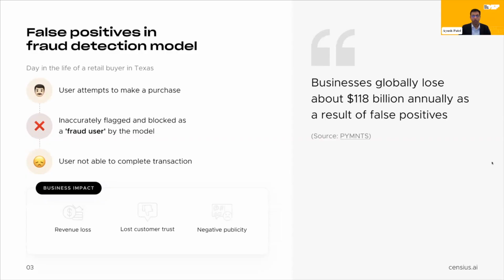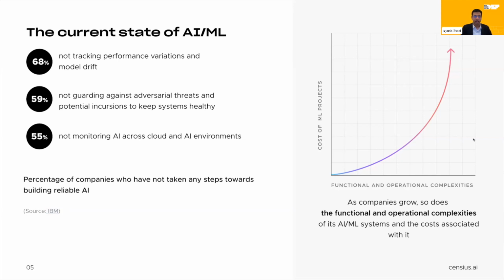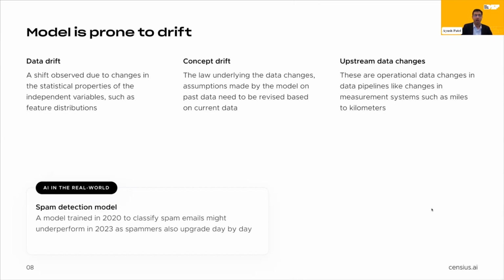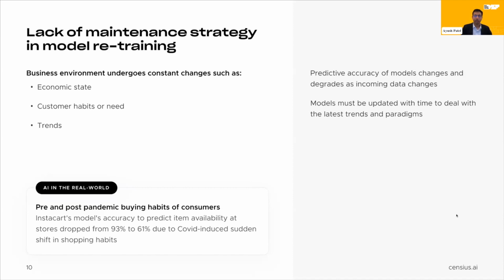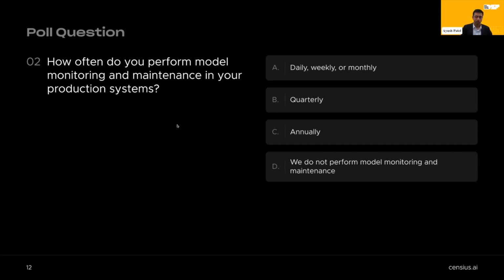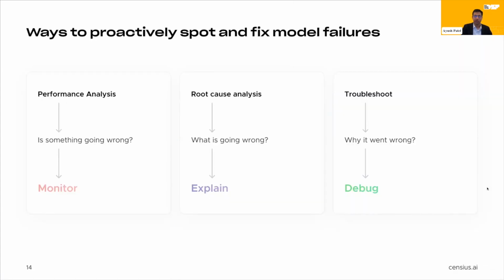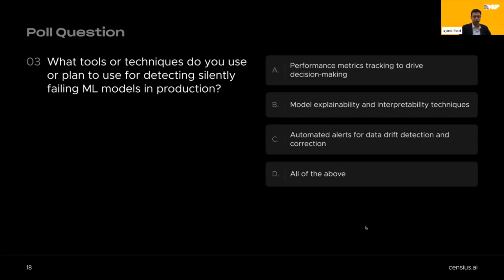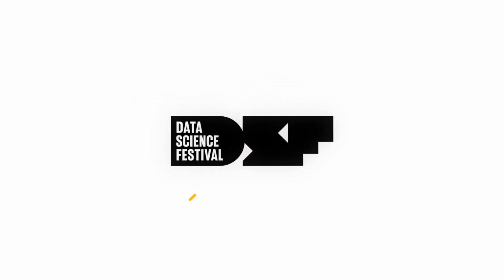The Subtle Art of Fixing Silently Failing ML Models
Title: The Subtle Art of Fixing Silently Failing ML Models
Speaker: Ayush Patel, Censius
Abstract: The largest issue ML teams face is due to AI models that silently fail. Silent failure occurs when model performance gradually degrades over time without showing any apparent signs of failure. These signs are therefore difficult to catch in time, usually leading to sudden or abrupt drops in performance after the gradual decline. The downstream impact is not just limited to ML or business teams as it trickles down to the end customer who faces the first-hand repercussions of incorrect predictions.

With the adoption of AI Observability tools, pioneering tech giants have managed to stay on top of silent model failures with continuous improvement. Observable AI enables a continuous collection of data from multiple touchpoints to deliver insights for improved model performance in production. It can be broken down into three high-level components: Monitoring, Explainability, and Accountability.

Join this session with Censius experts to learn how to automate model monitoring, dive deeper with root cause analysis to explain model decisions, and proactively troubleshoot your models to build reliable and compliant solutions that are resistant to silent model failures.

Key Takeaways:

Overview of failing AI models and why they happen
How to identify silent model failures and assess their impact in the short and long term
Ways to proactively fix model failures and maintain failure resistance